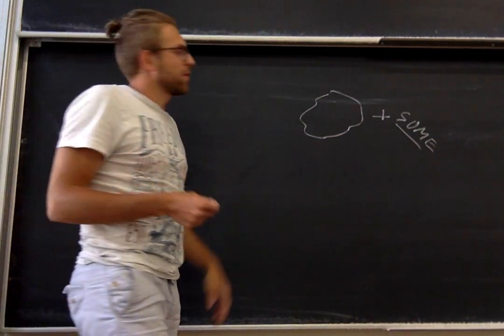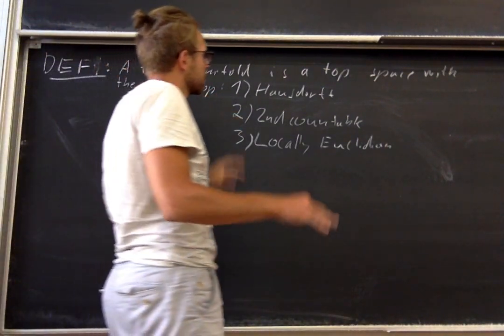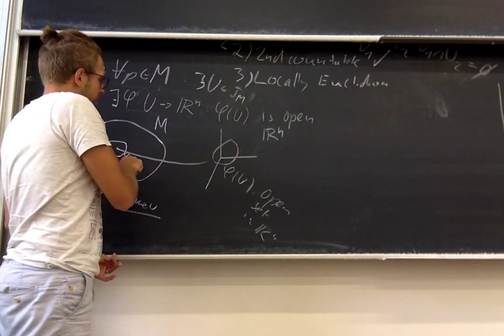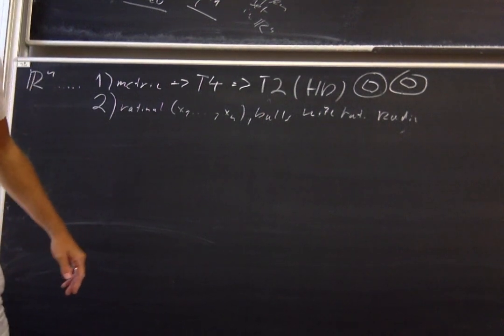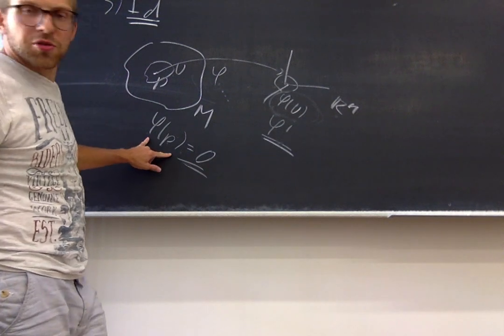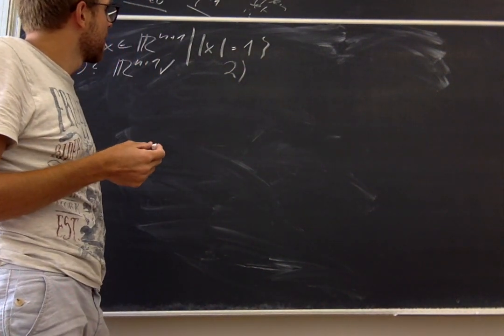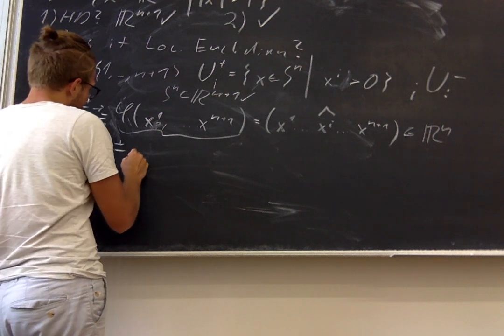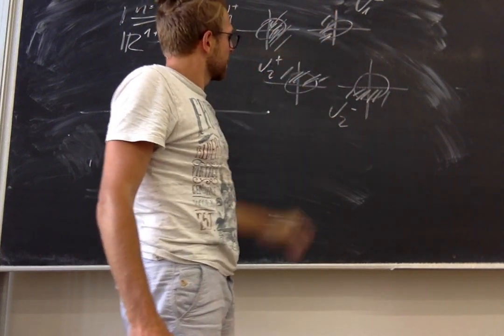Differential Calculus on Manifolds - lesson 1 (Topological manifolds)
The first lesson covers topological manifolds, enjoy!

Feel free to pose any questions in the comment section below!